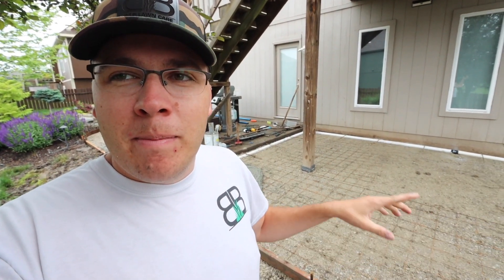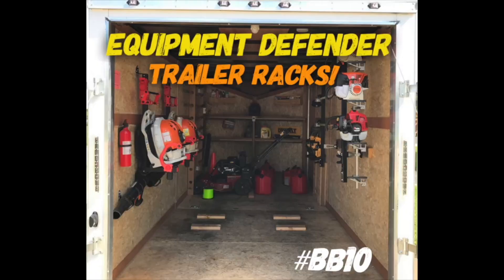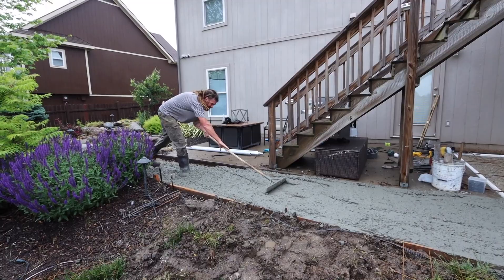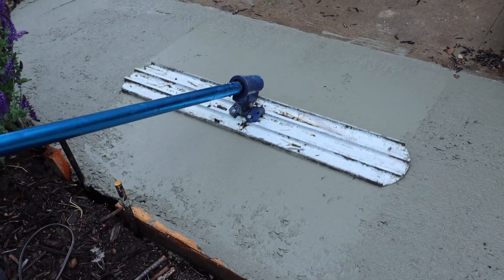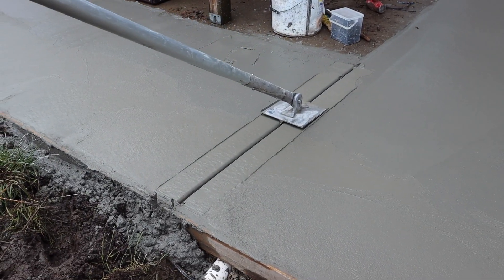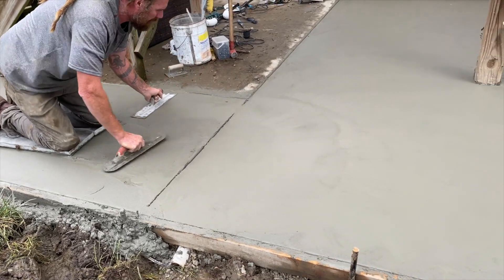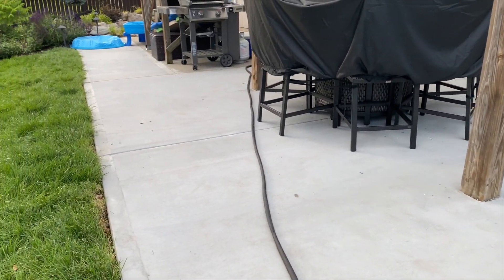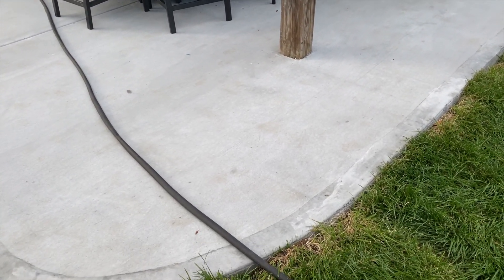How To Pour and Finish A Concrete Patio (Bull Float, Sealing and Finishing) Pt. 3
Here’s part three of three of our concrete patio project. Today we pour our concrete, screed it, bull float it and finish it. We finally get to show you the finished product!

Thank you to The Home Depot Rental for sponsoring this video series be sure to check out their list of rentals here:

Buy our online course here!